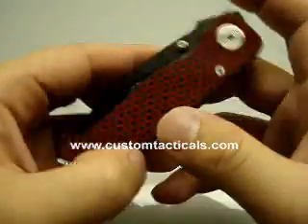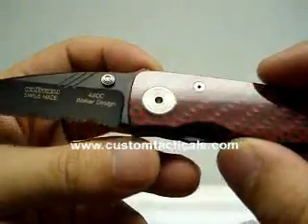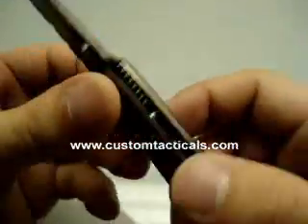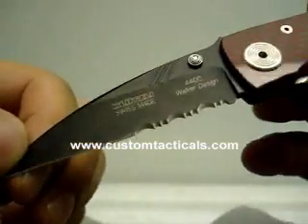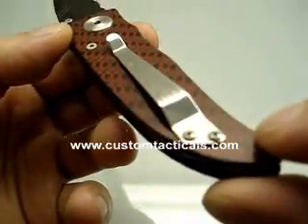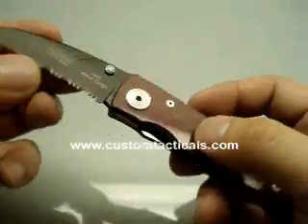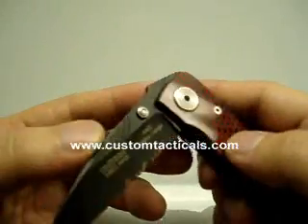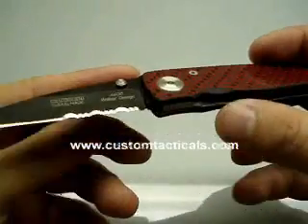Klotzli Walker Folder Red Carbon Fiber Knife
- Video review of a Klotzli KLM2 folder designed by Michael Walker.